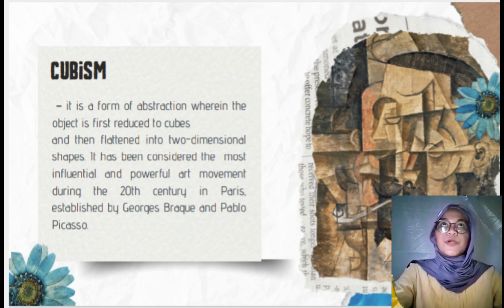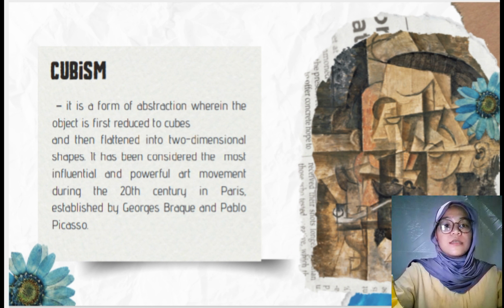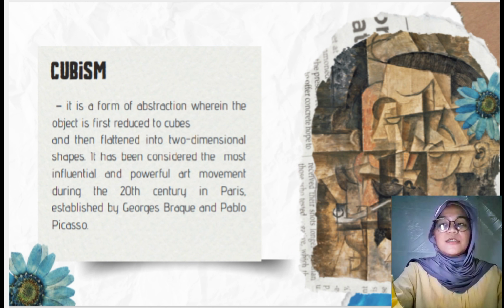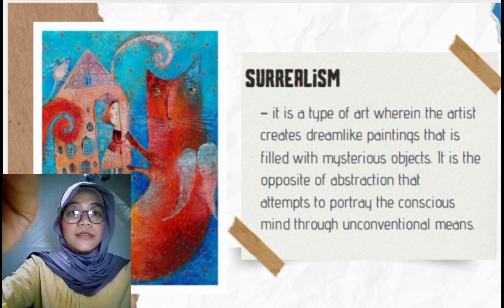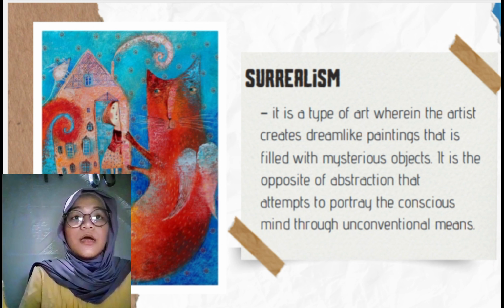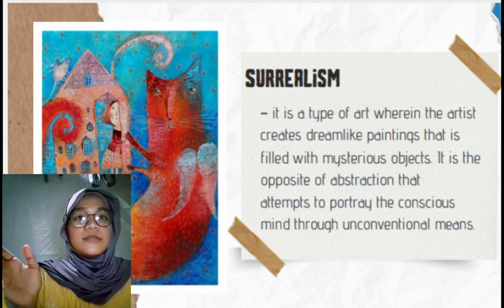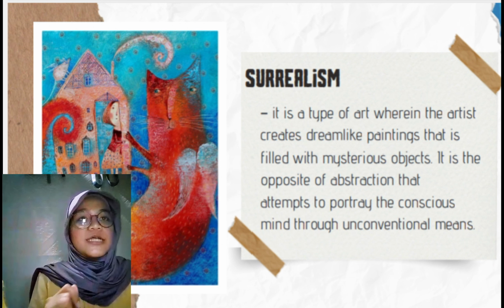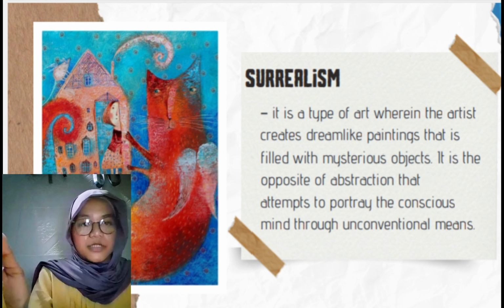Module 7 | Classification of Painting Style